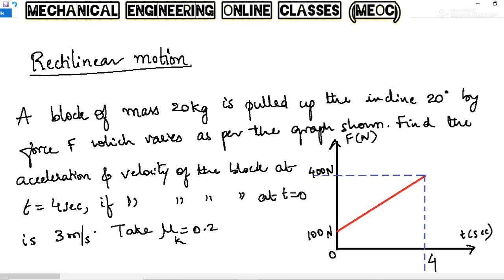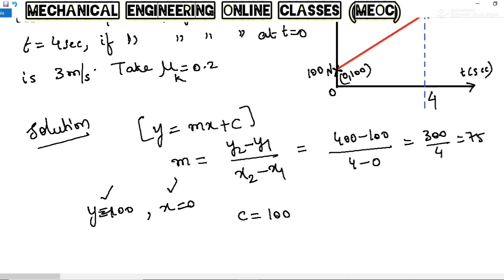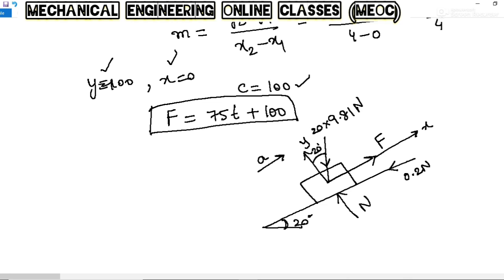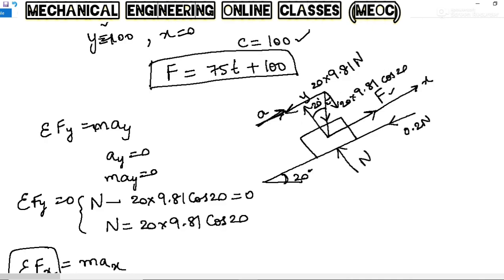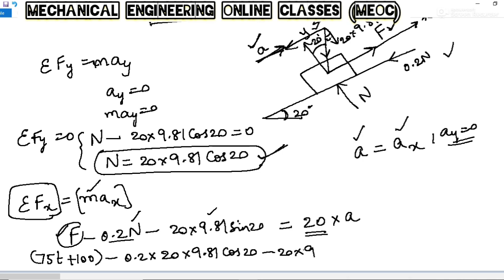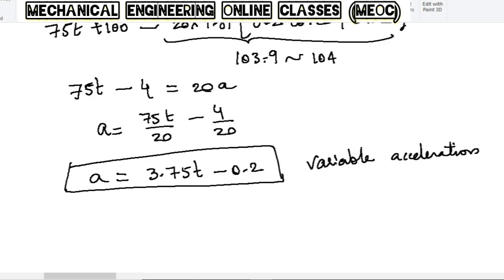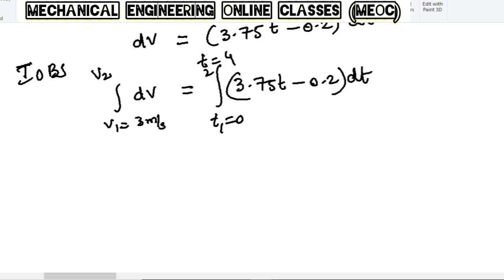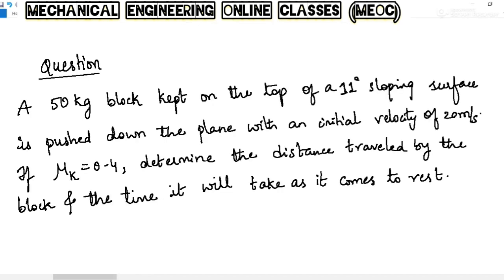Kinetics of particle in rectilinear motion solved problem